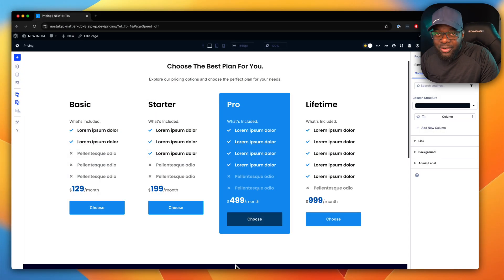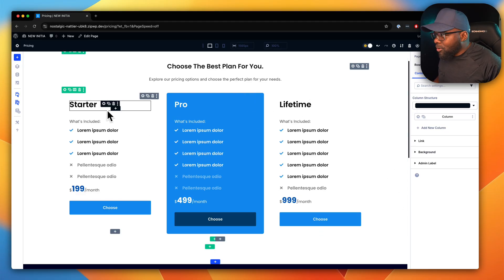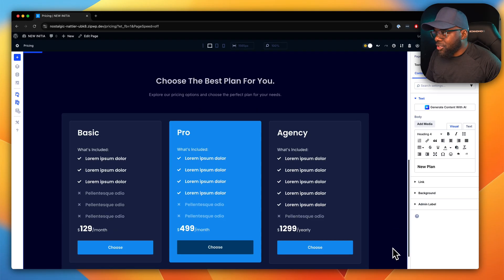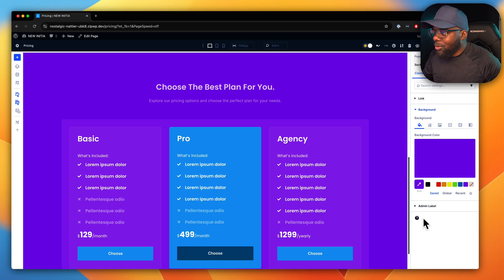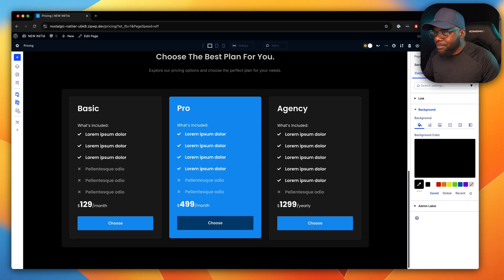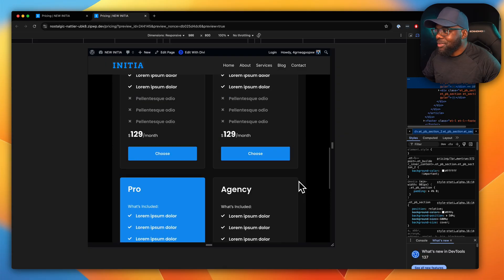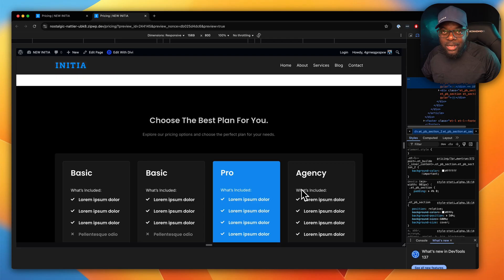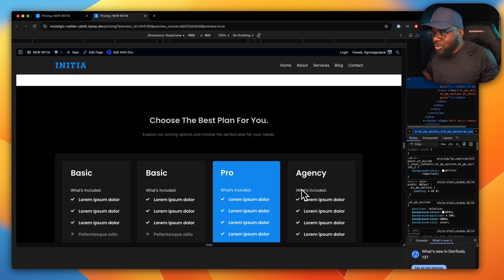See How Fast You Can Build Pricing Tables With Divi 5 Super Modules!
I have a new Divi 5 product launching very soon, it's called Super Modules.